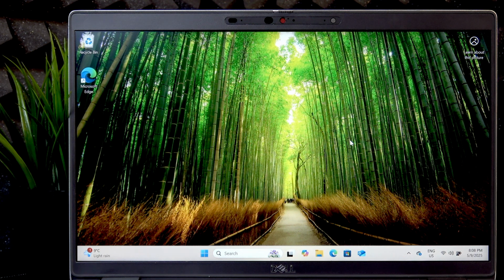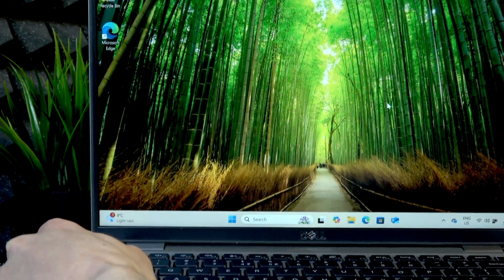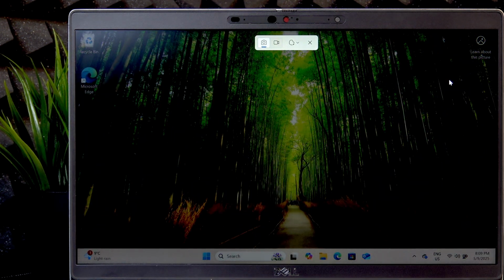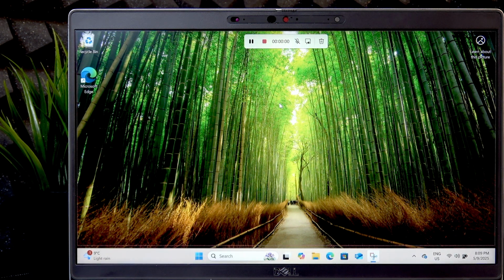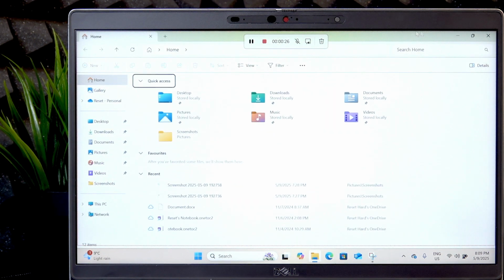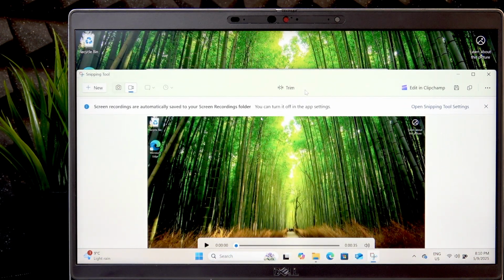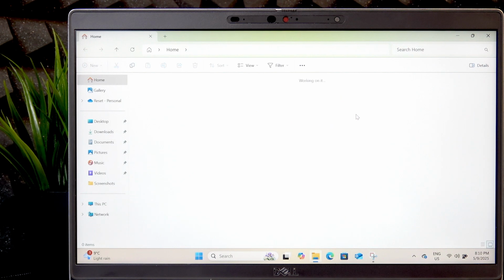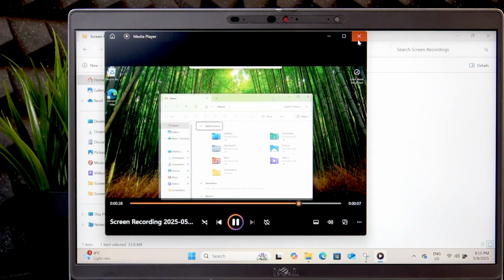DELL Latitude 5420 – How to Record Screen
If you want to record your screen on the DELL Latitude 5420 laptop, this video will show you step-by-step how to use built-in Windows tools and keyboard shortcuts to capture your screen activity. Learn how to start a screen recording, select the area you want to record, manage audio settings, and find your saved videos. Whether you need to create tutorials, save important actions, or share your screen with others, this guide will help you easily record your screen on the DELL Latitude 5420. All instructions are simple and easy to follow, making it perfect for beginners and experienced users alike.

How to record screen on DELL Latitude 5420?
Where are screen recordings saved on DELL Latitude 5420?
How to enable audio when recording screen on DELL Latitude 5420?

0:00 Introduction
0:07 Open screen recording tool
0:25 Keyboard shortcuts for screen recording
0:45 Select recording area and options
1:05 Start, pause, and stop recording
1:21 Adjust audio settings
1:41 Save and find your screen recordings
2:19 Access recorded videos in File Explorer
2:32 Outro